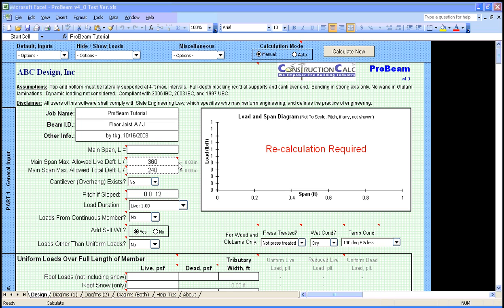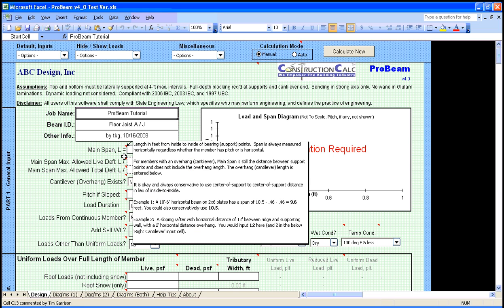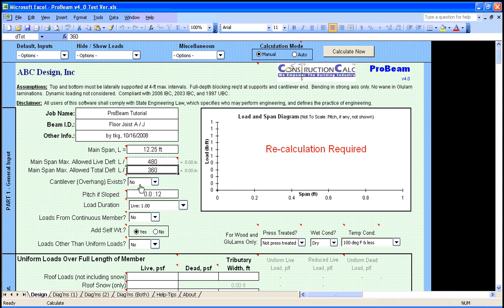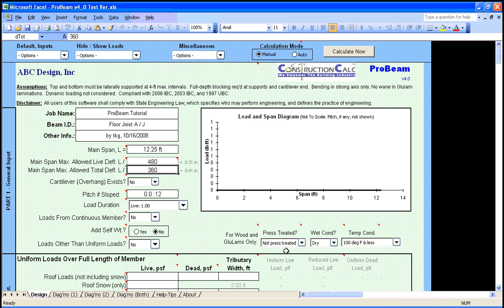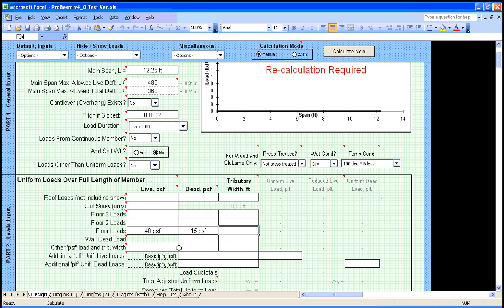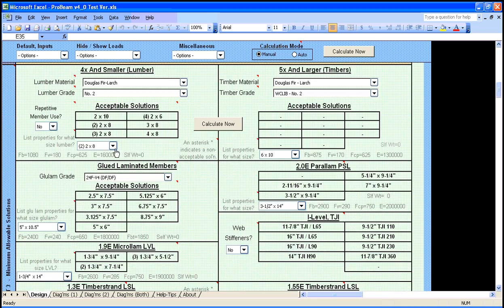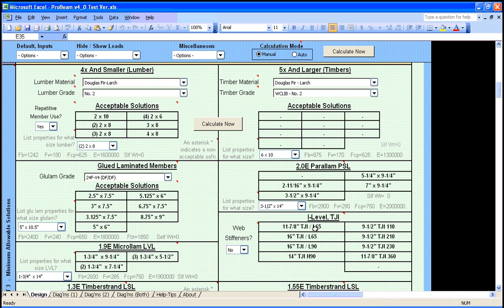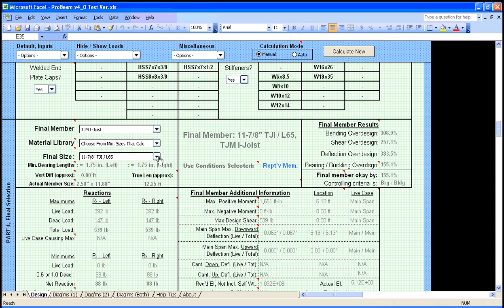Probeam Joist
By Tim Garrison